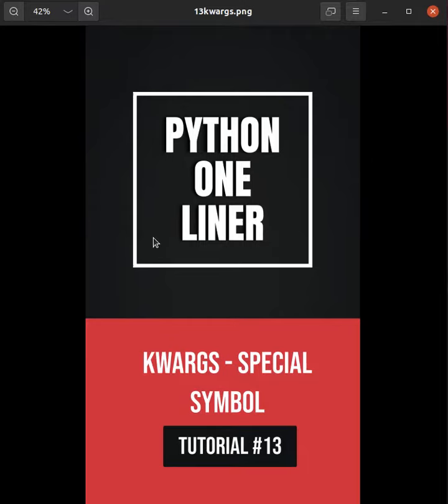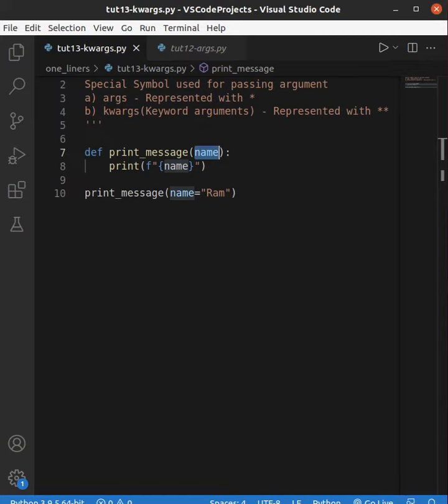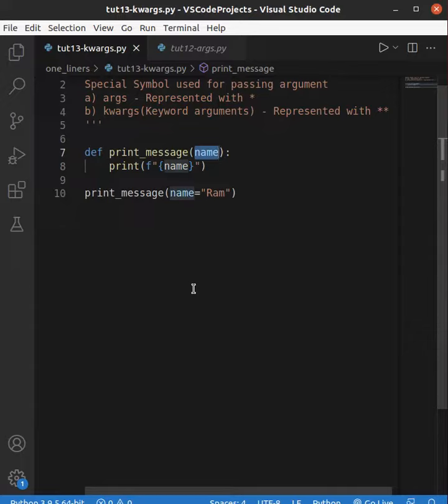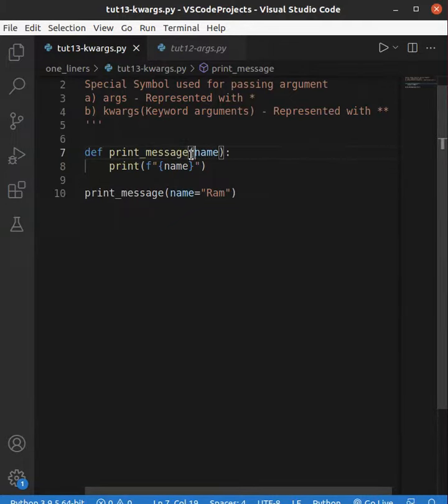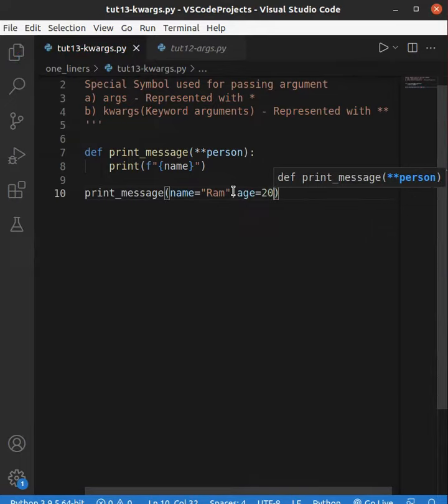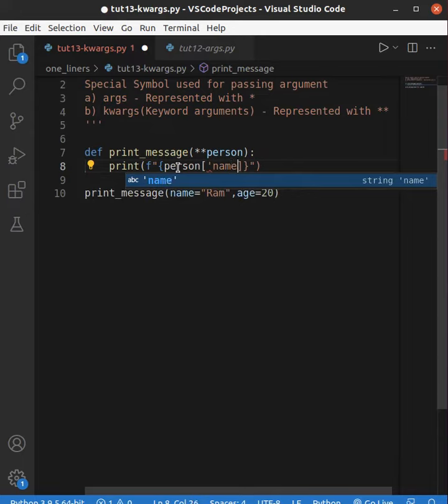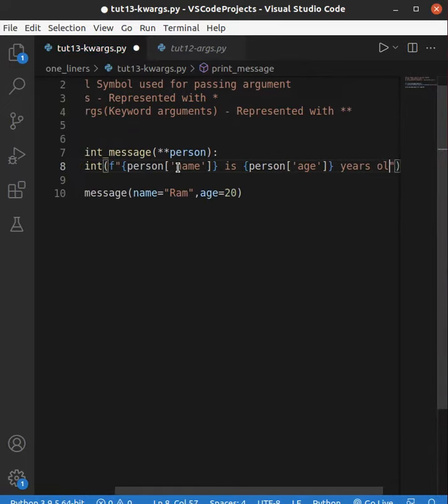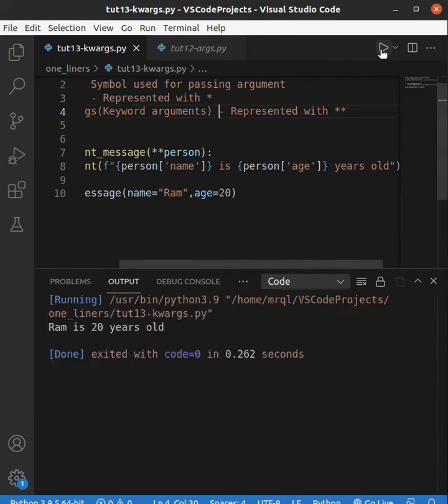Python one liners #13 - Special Symbol-Keyword Arguments(kwargs) - Variable No. of Arguments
Linux